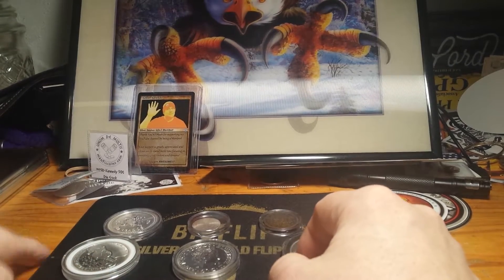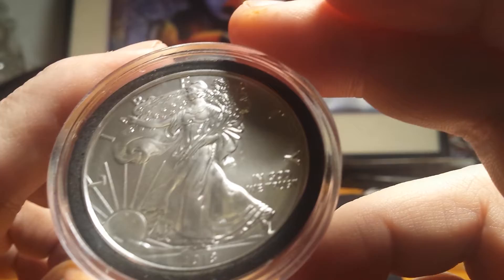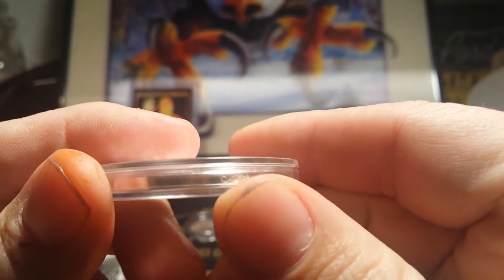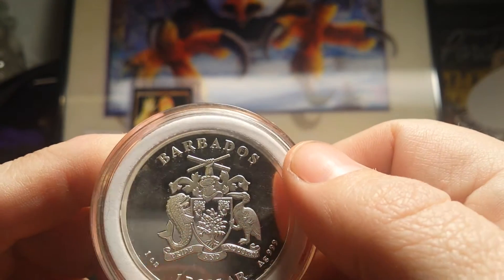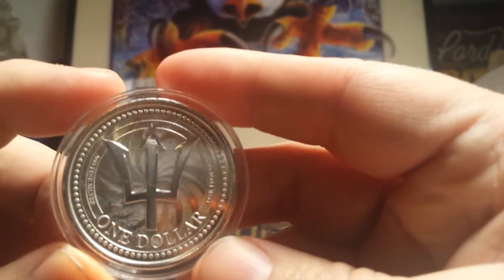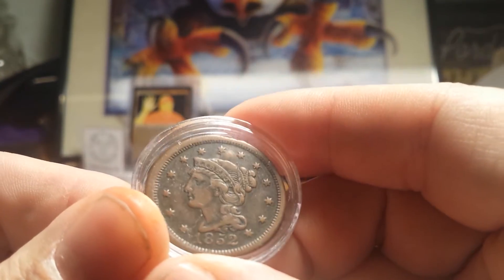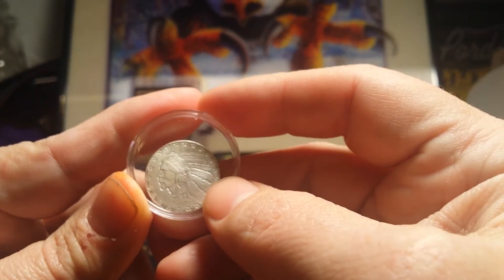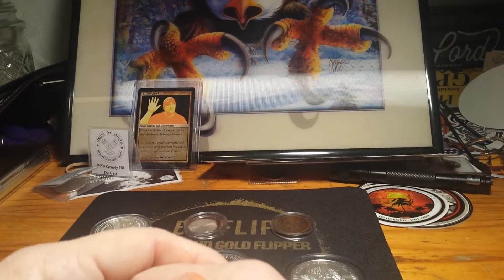Wheel 12 update choices 5$ a spot